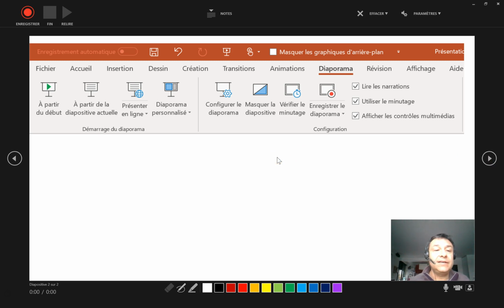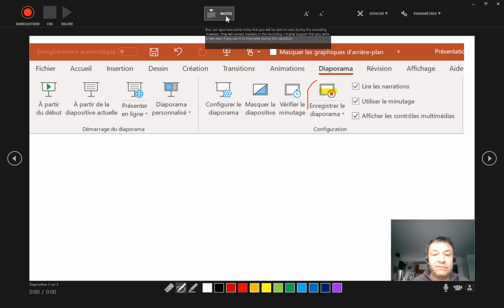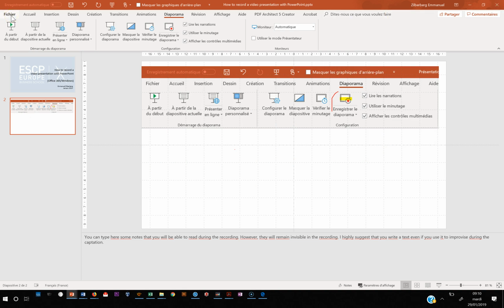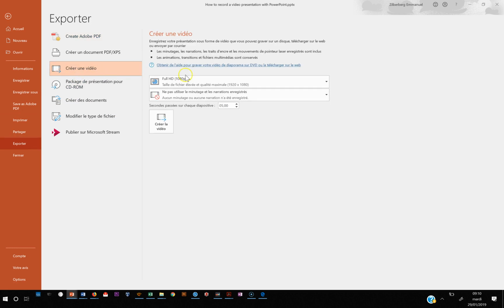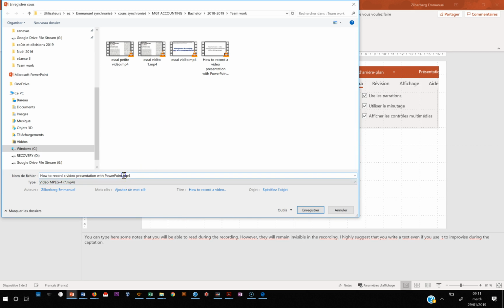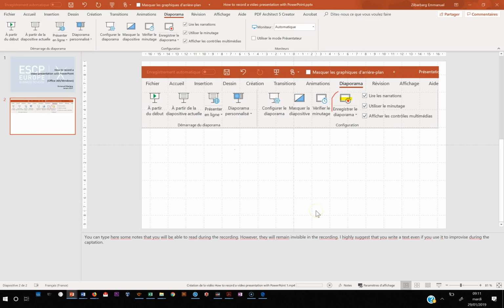How to record a PowerPoint video (tutorial)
Record and export a video based on a PowerPoint slideshow with Office 365.